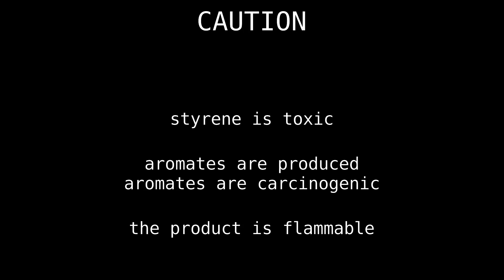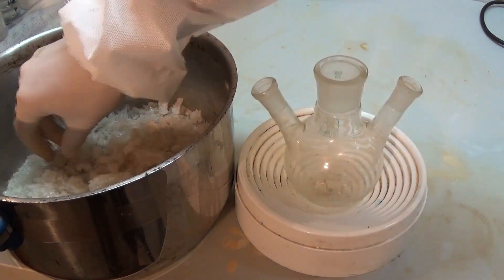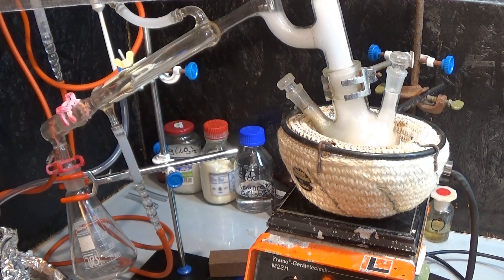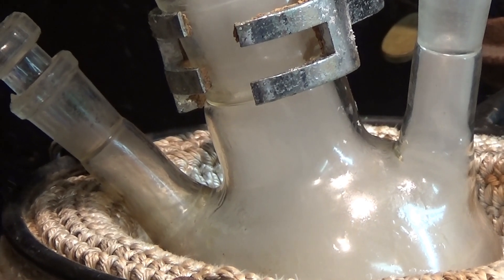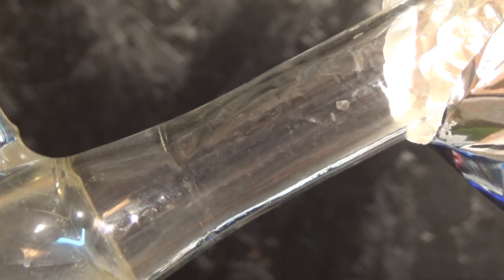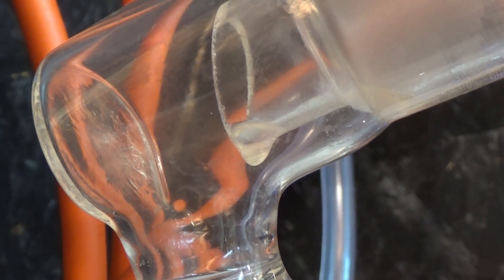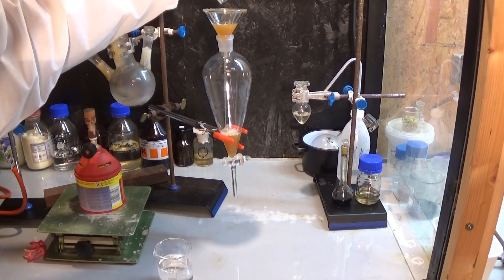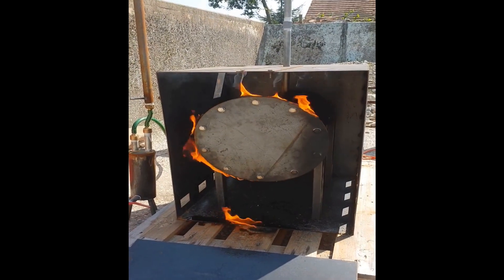recycling of polystyrene / synthesis of styrene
if you want please send in translations :D

in this video I am recycling polystyrene into its monomer styrene
to do this i am using the thermolysis process therefore the polystyrene is heated and dry destilled to reform the styrene

the purification by fractional destillation will follow in a other video soon

tell me if you like the lab sound or if i should keep using music

mfg
hazelChem